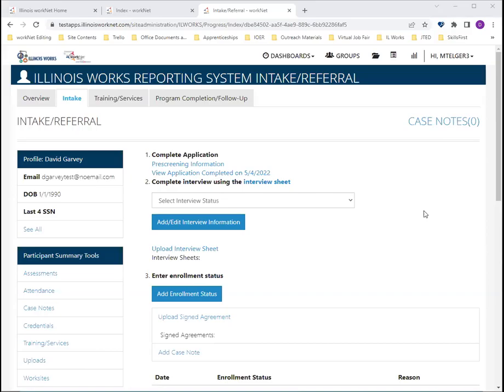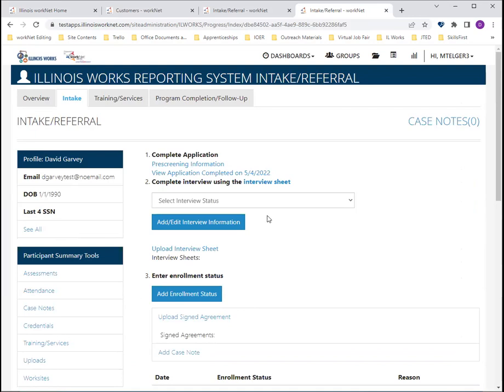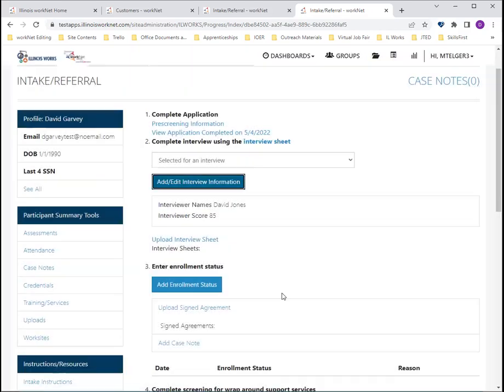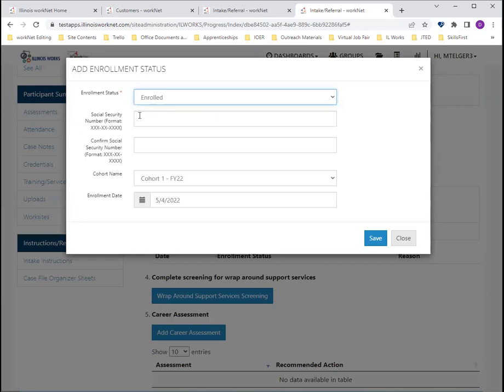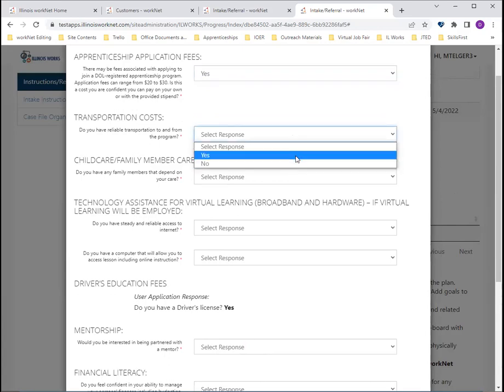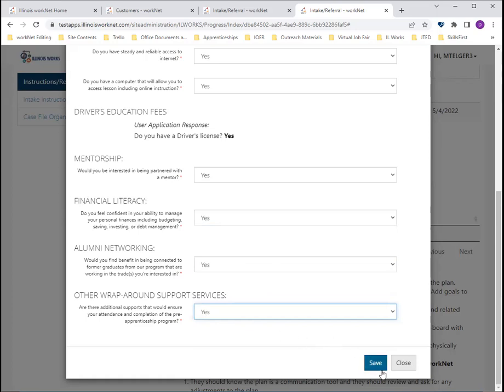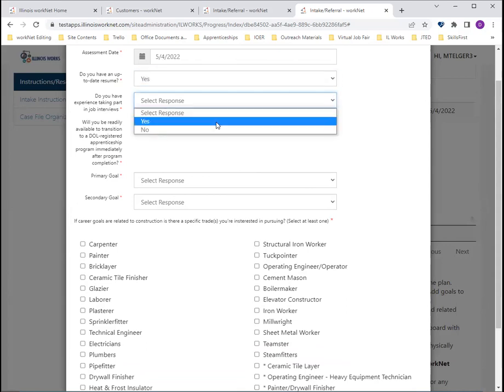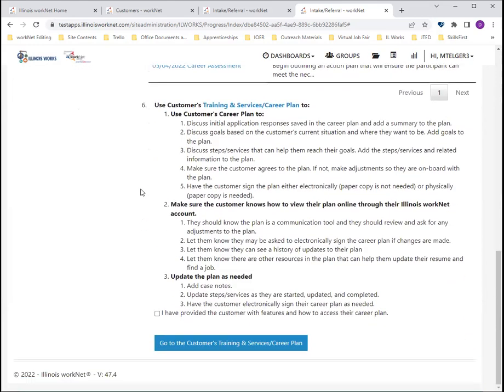Illinois Works: Intake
This video covers how to complete the Intake process in the Customer Support Center/IWIS for Illinois Works. On the Intake Screen, Service Providers have access to their designated organization’s participants’ information and related program applications and interviews, enrollment status, wrap-around support services screening, career assessment, customer summary, and resources.